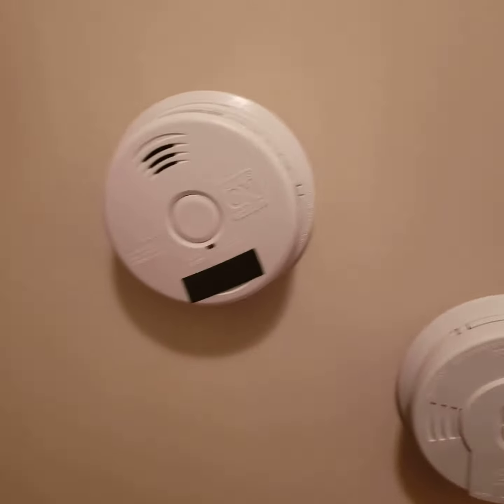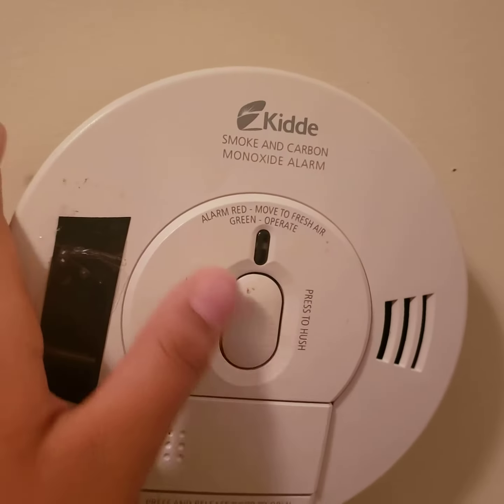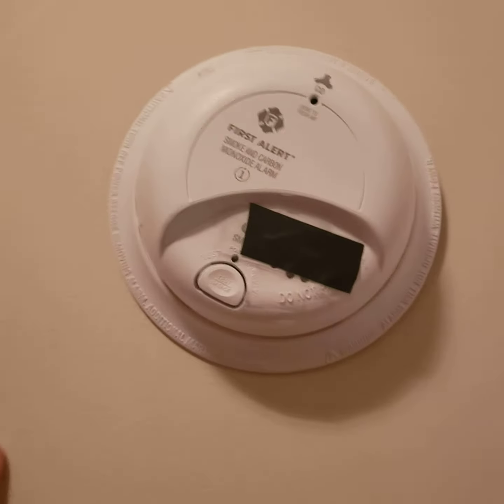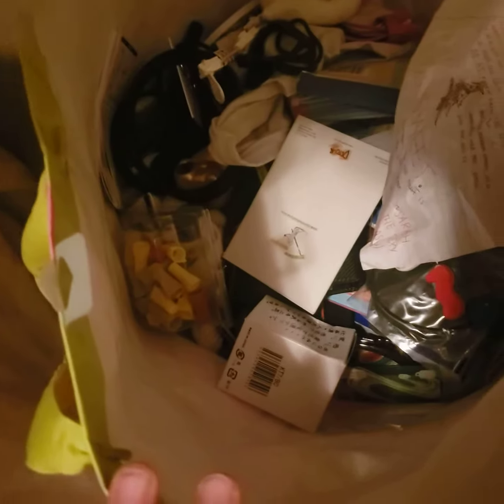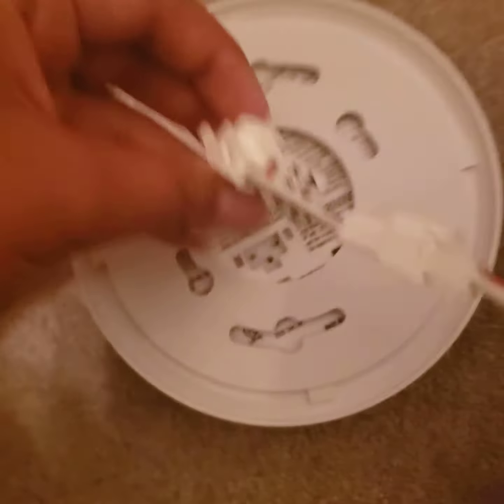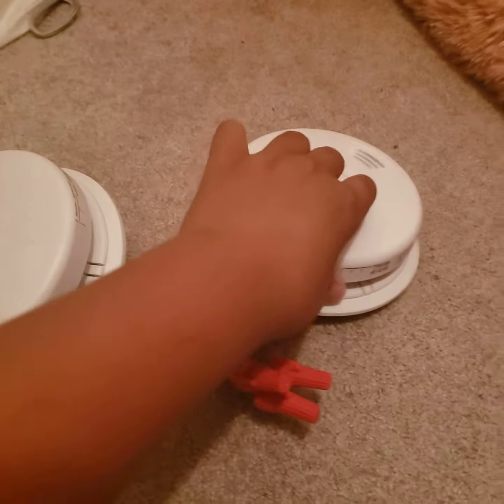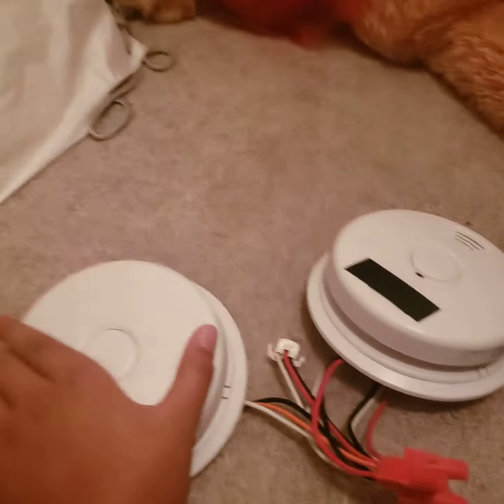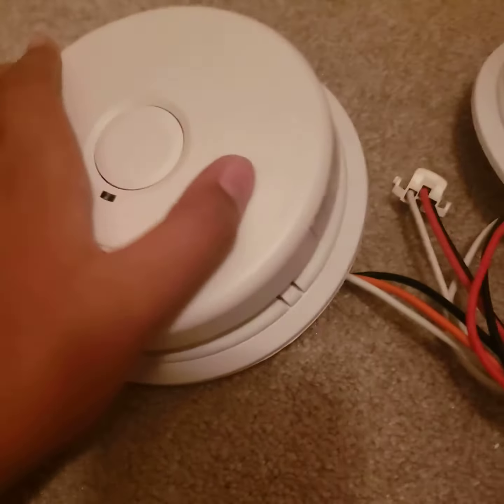I UPLOAD AGAIN